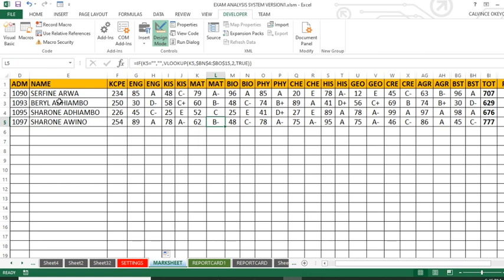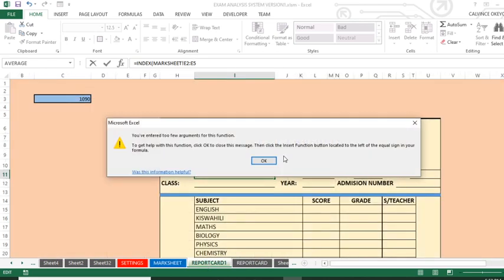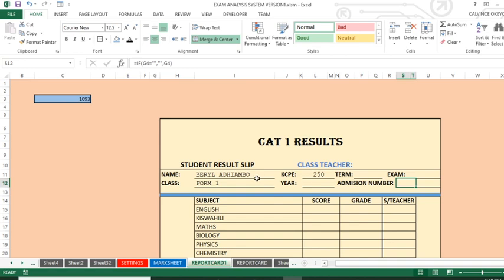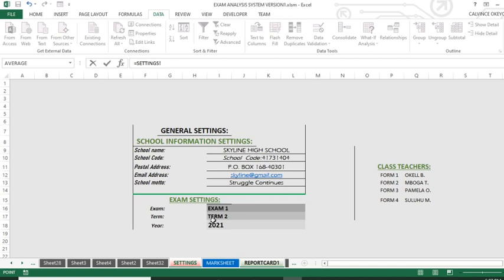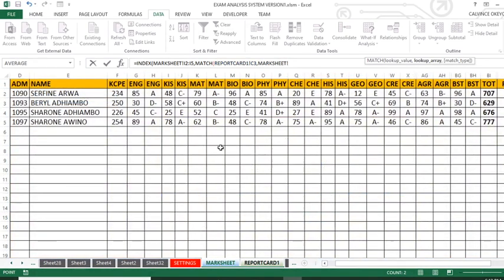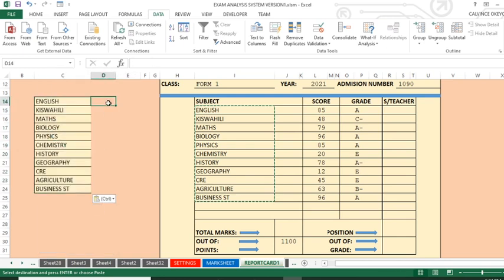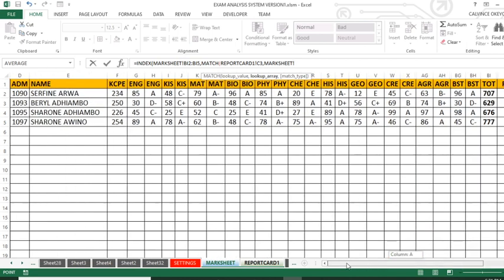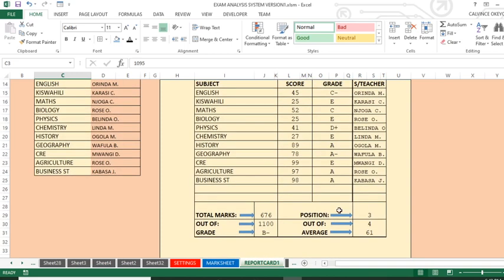HOW TO MAKE STUDENT EXAM REPORT CARD IN VBA/ EXCEL-PART 2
In this video, I explain how one can automate excel to generate student report cards and perform other tasks relating to exams analysis

12.